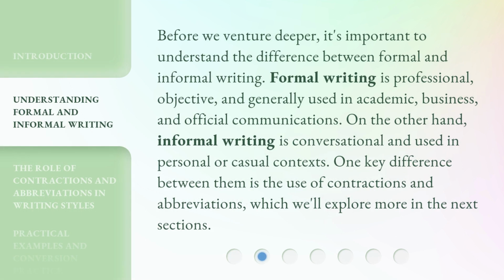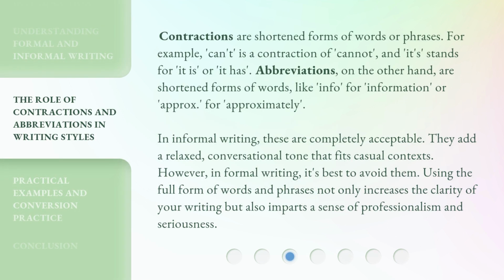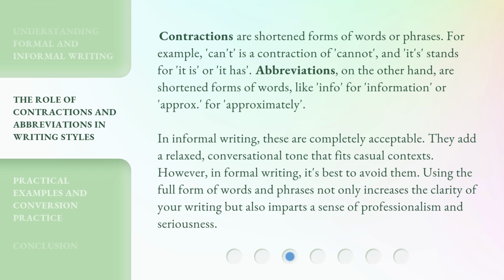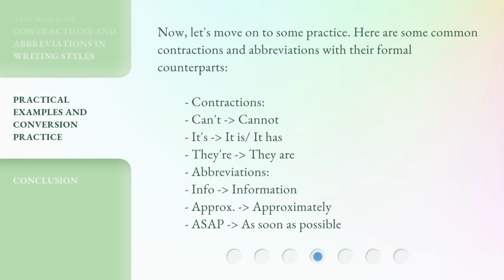Avoiding Contractions and Abbreviations: Mastering Formal English Writing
Mastering Formal English Writing: Avoiding Contractions and Abbreviations • Improve your written communication skills by mastering formal English writing. Learn how to avoid contractions and abbreviations in this informative video tutorial. Enhance the clarity, professionalism, and seriousness of your writing by implementing these tips and techniques. Join us now!

00:00 • Introduction - Avoiding Contractions and Abbreviations: Mastering Formal English Writing
00:38 • Understanding Formal and Informal Writing
01:11 • The Role of Contractions and Abbreviations in Writing Styles
02:04 • Practical Examples and Conversion Practice